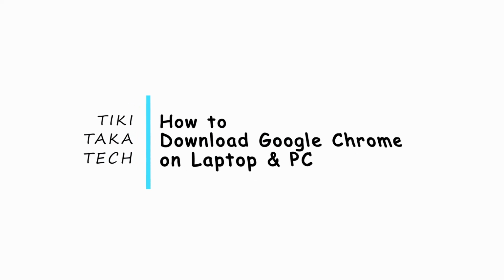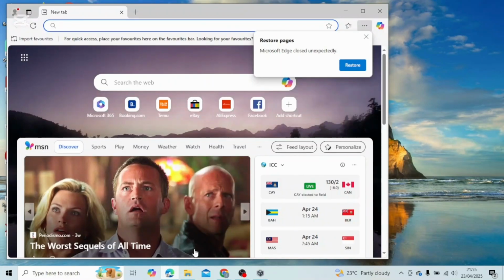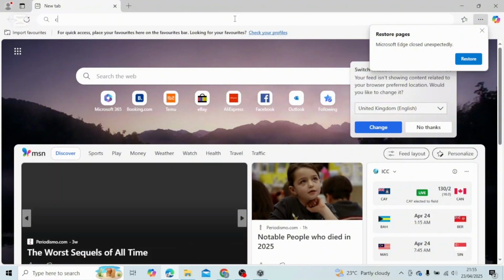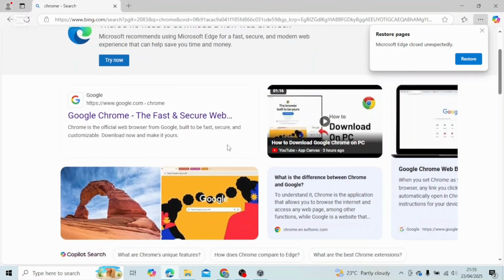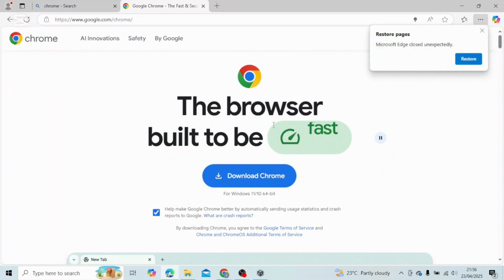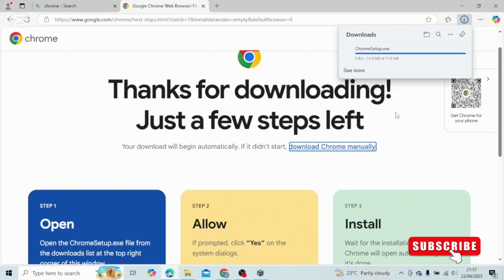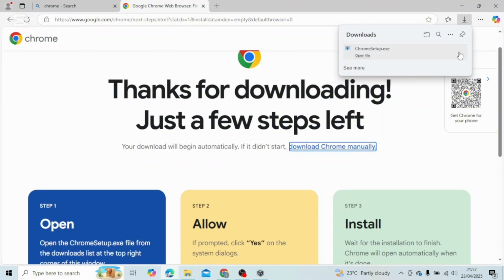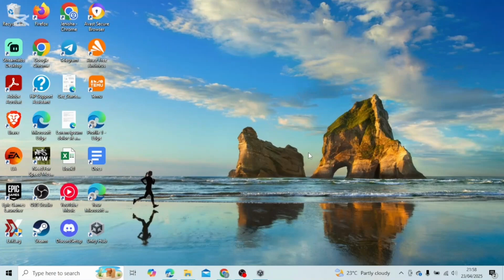How to Download Google Chrome on Laptop & PC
Want to download Google Chrome on your laptop or PC for a fast and secure browsing experience? This video will guide you through the steps on how to download and install Google Chrome easily on your device. Whether you're asking, "How do I download Google Chrome?" or need help with the installation process, this tutorial has you covered. Learn the steps to get Google Chrome on your laptop or PC and start browsing in no time. Watch now to see how you can download Google Chrome today!

Timestamps:

00:00 How to Download Google Chrome on Laptop & PC
00:10 How Do I Download Google Chrome?